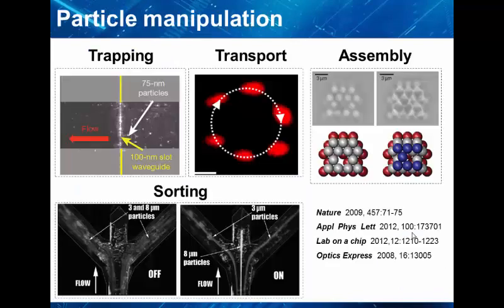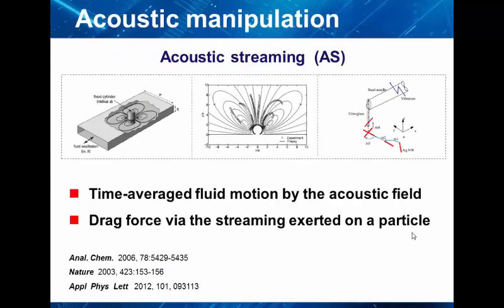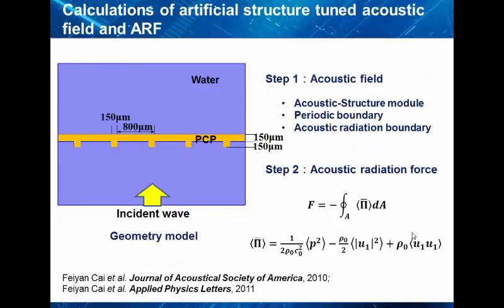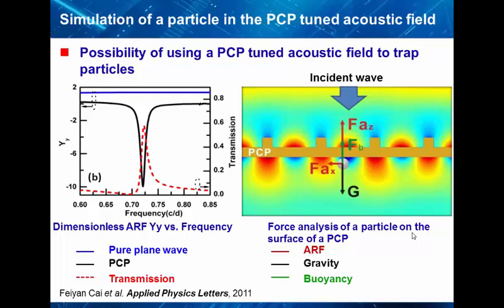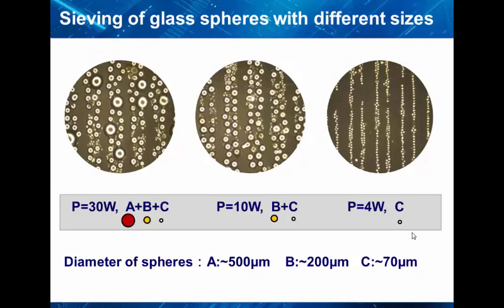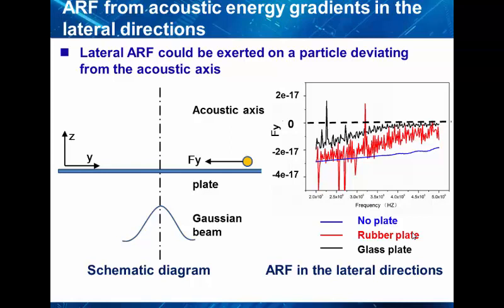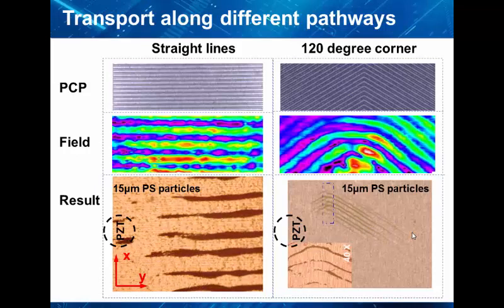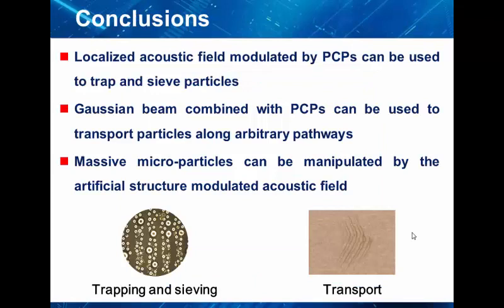Massively Acoustic Manipulation Based on Artificial Structure Tuned Acoustic Field